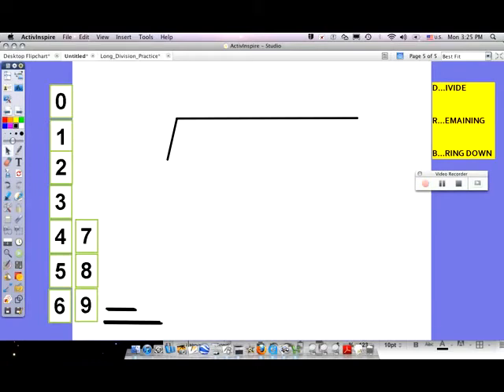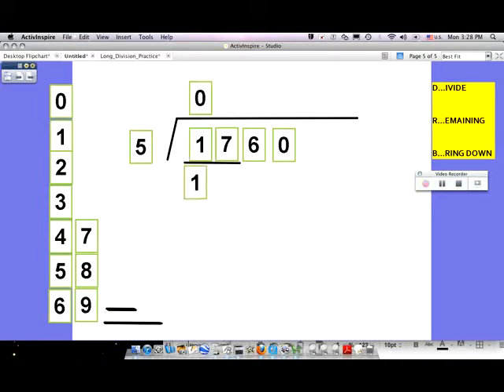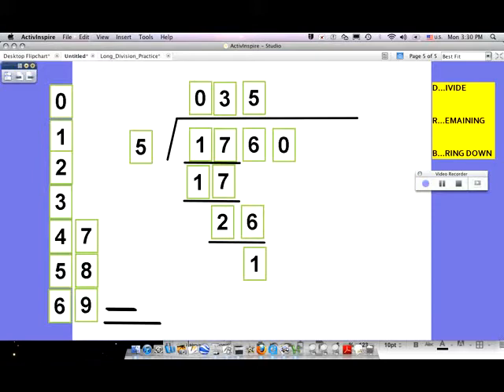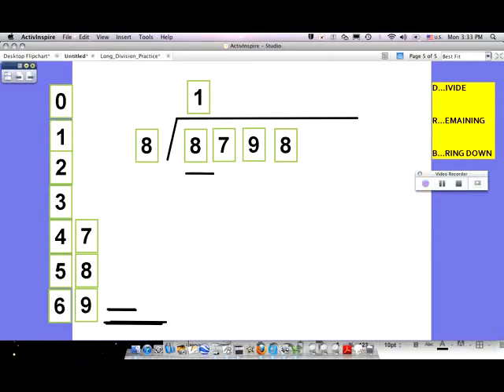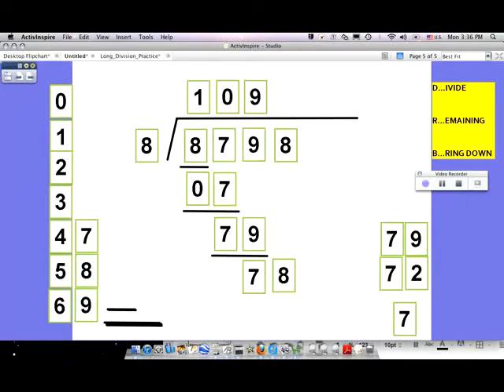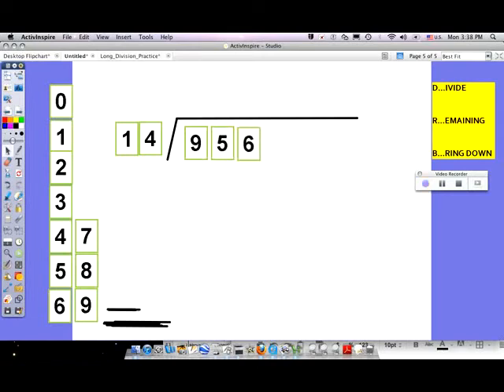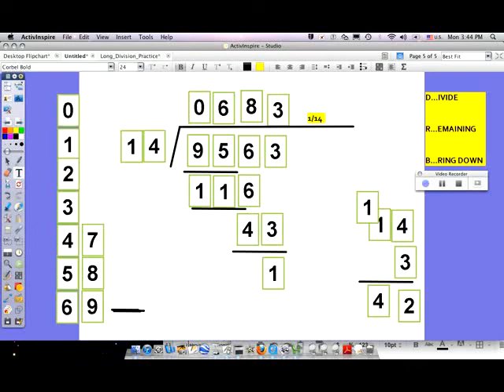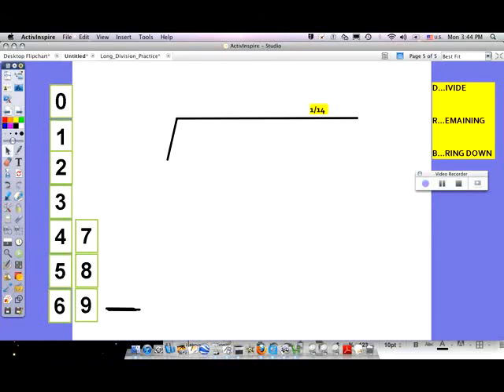Long Division - Simple Steps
Follow these steps and you will know how to do long division in 20 minutes time.